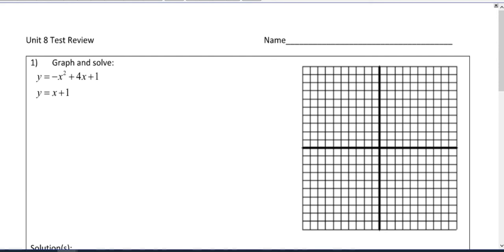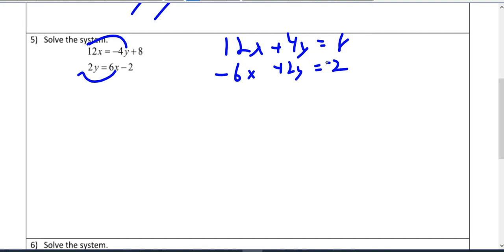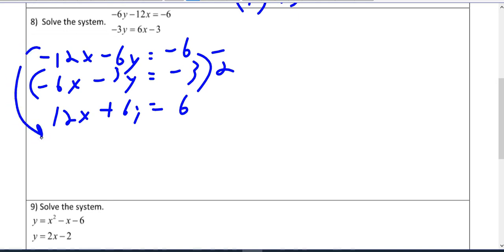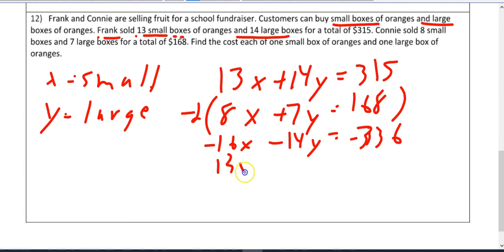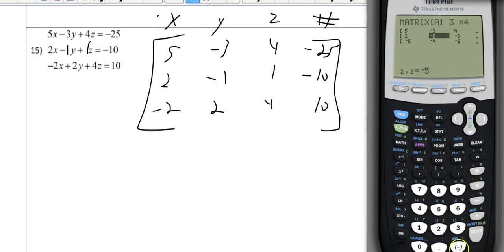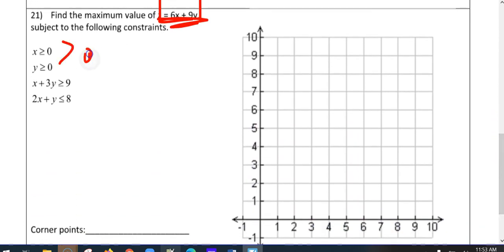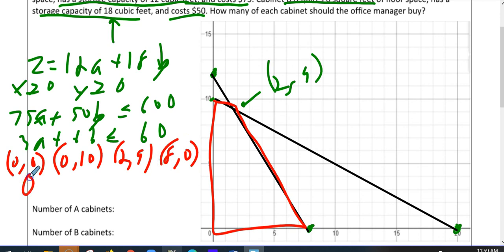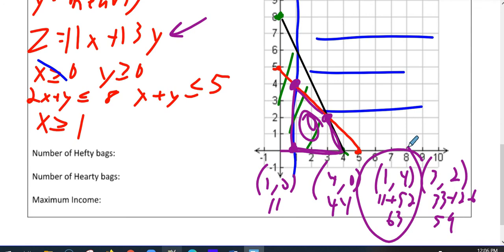virtual unit 8 test review